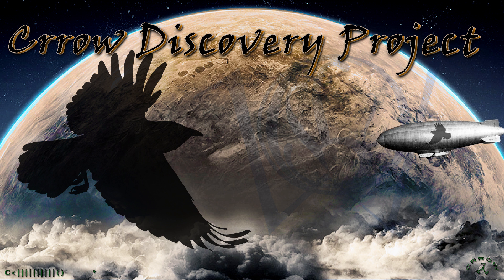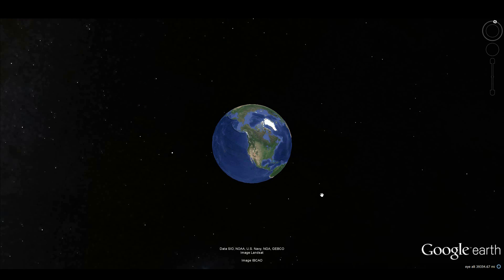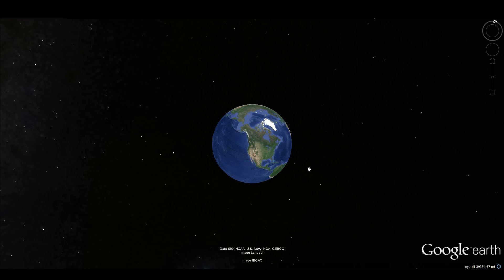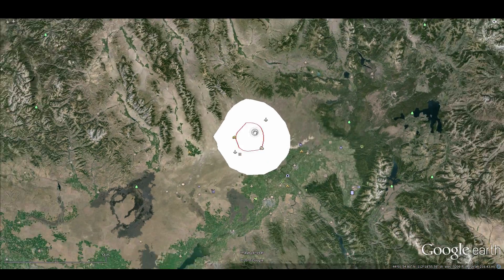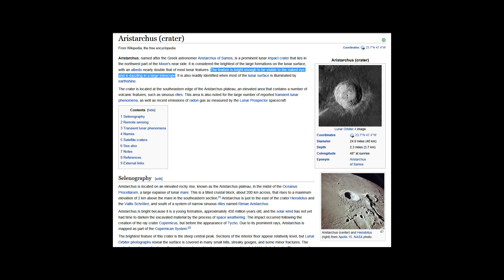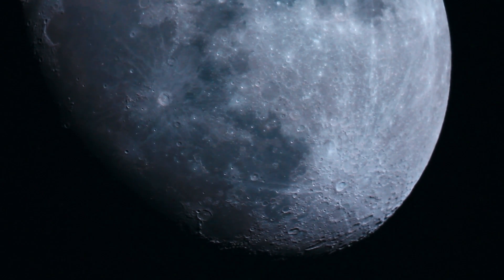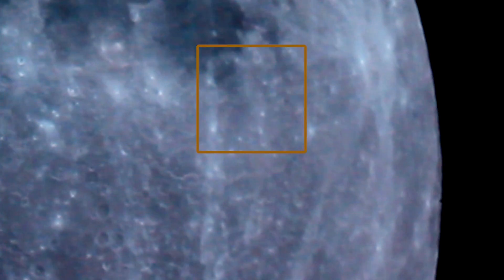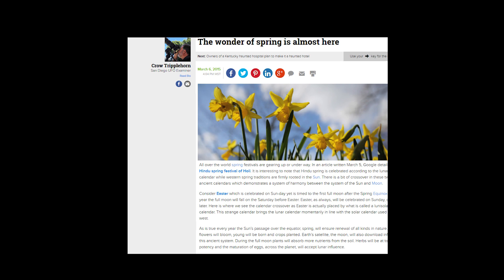How Far Away Is The Moon - Updated To Address Questions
This clips updates the first version which was the last clip up. I will send notifications as new articles are published.